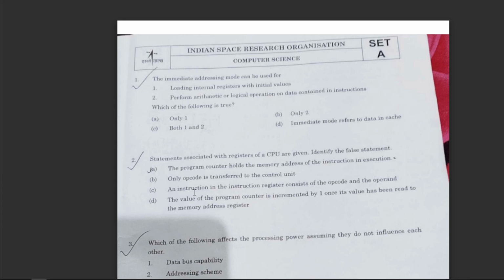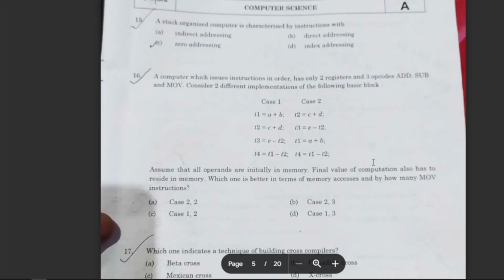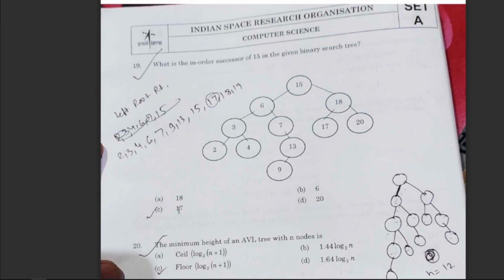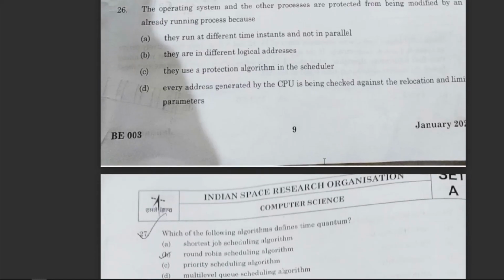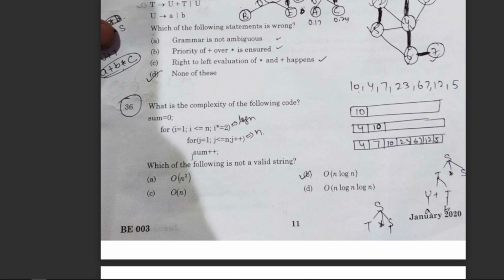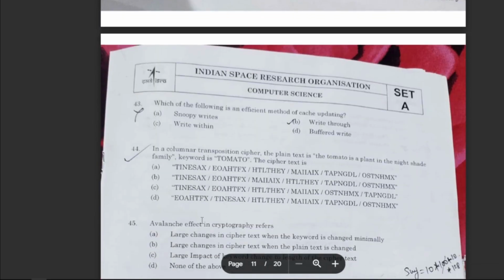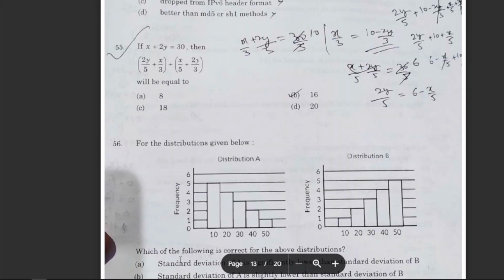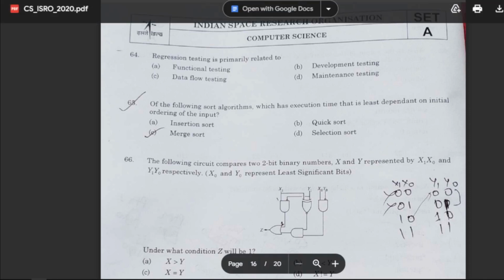19 ISRO CS/IT 2022-A | Previous Year ISRO QA | Revision edition | Study Smart | talks ai